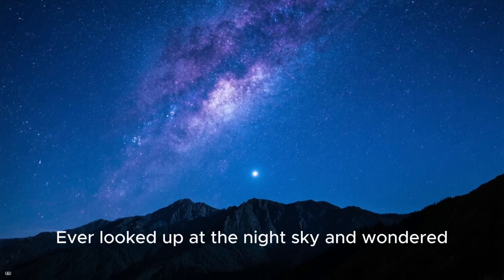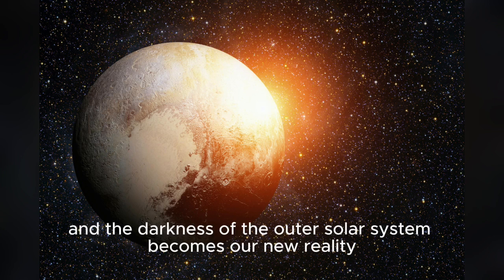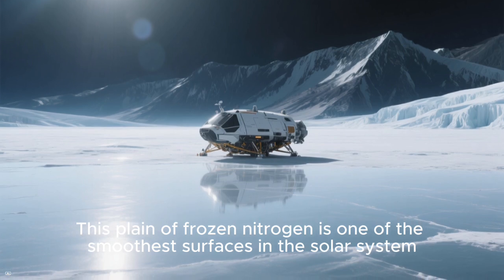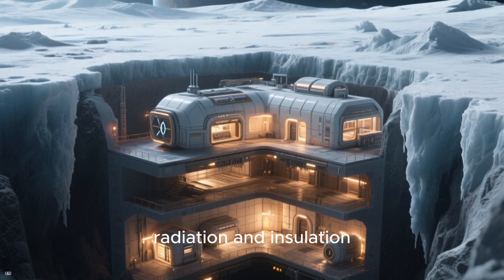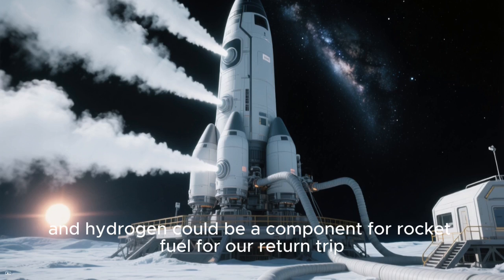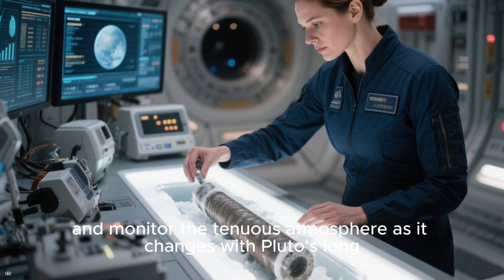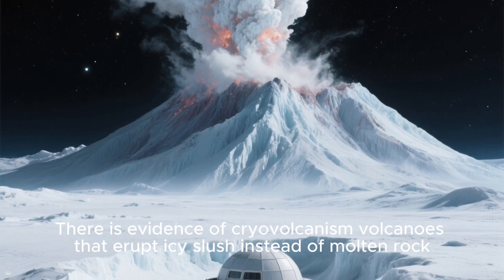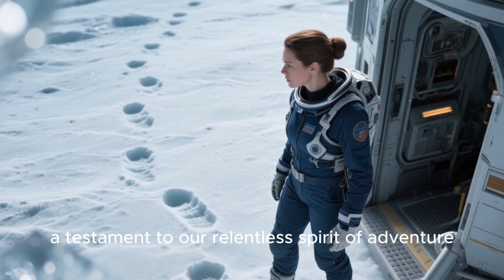What landing on Pluto would REALLY be like ☄️ 🌑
Youtube.com/@EarthAngell9521
Youtube.com/@EarthAngell95

I also make music 🎶 if you want to check it out !
Youtube.com/@EarthAngel19957